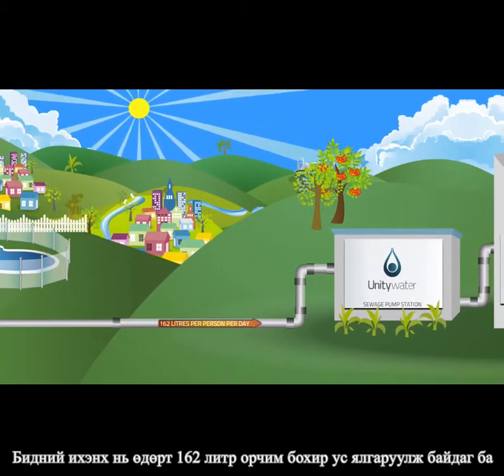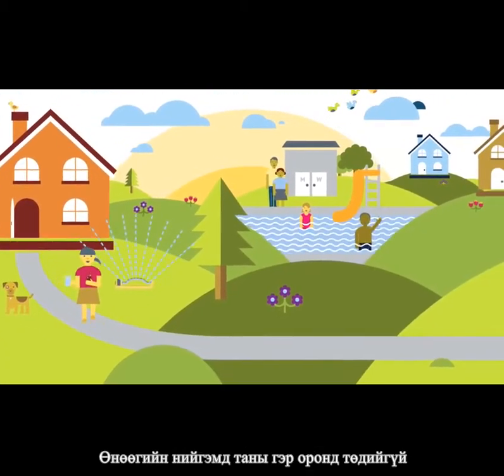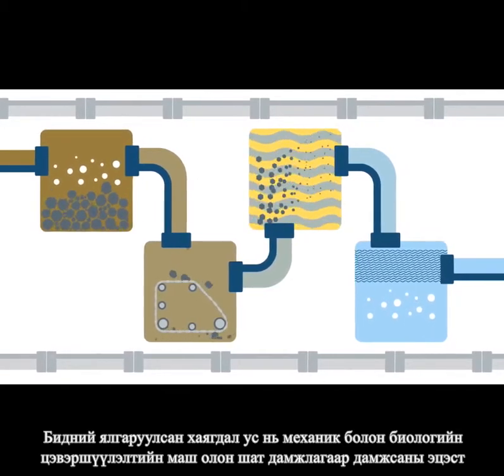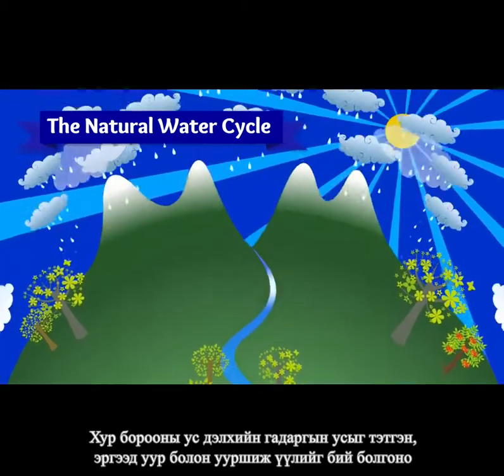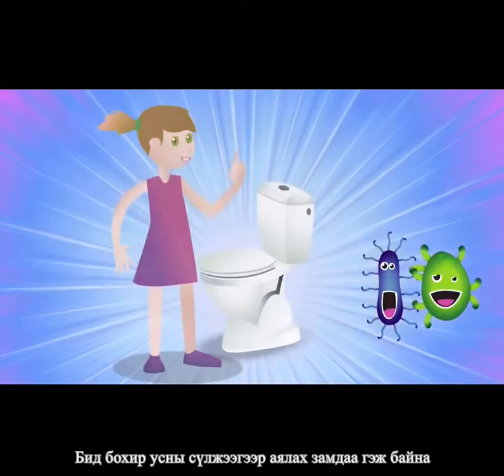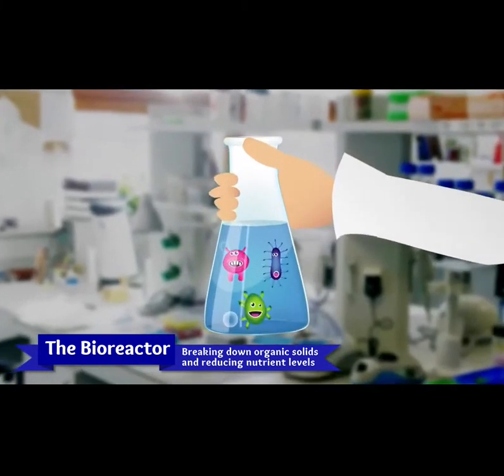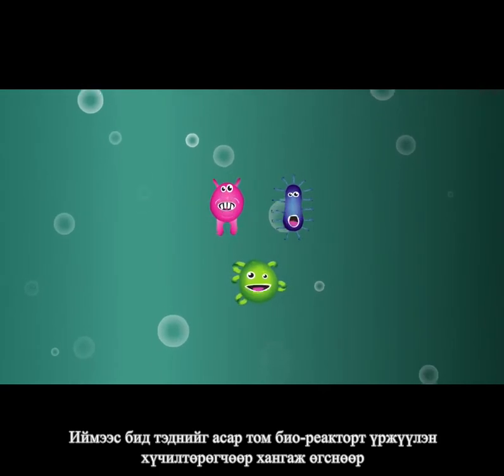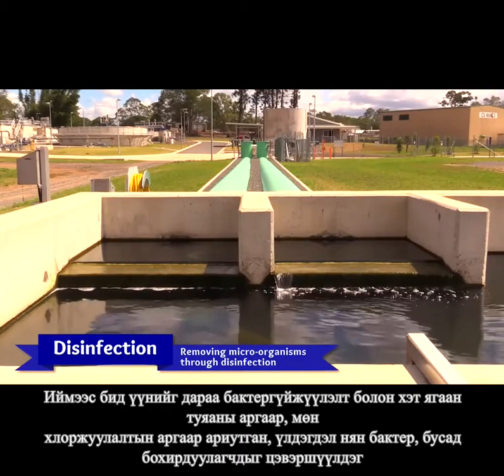"Дэлхийн Усны Өдөр 2017" Ус ба Хаягдал ус №2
НҮБ-аас 1992 онд жил бүрийн 03 дугаар сарын 22-нд Дэлхийн усны өдрийг тэмдэглэн өнгөрүүлж байхаар шийдвэр гарч, 1993 оноос одоог хүртэл дэлхийн улс орнууд өргөн хэмжээнд тэмдэглэн өнгөрүүлж байна.
Дэлхийн усны өдрийг тэмдэглэхдээ жил бүр тодорхой уриаг дэвшүүлэн, тодорхой үйл ажиллагааг зохион явуулдаг бөгөөд энэ жилийн усны өдрийг “Хаягдал ус” гэсэн уриатай тэмдэглэж байна.
Иймд Туул голын сав газрын захиргаанаас "Ус ба хаягдал ус" сэдэвт видеог та бүхэнд хүргэж байна.